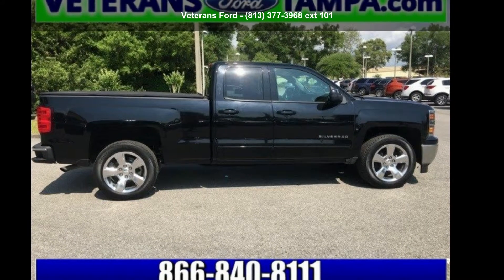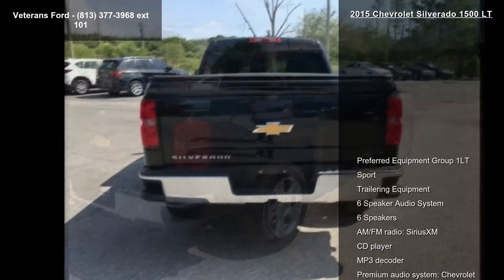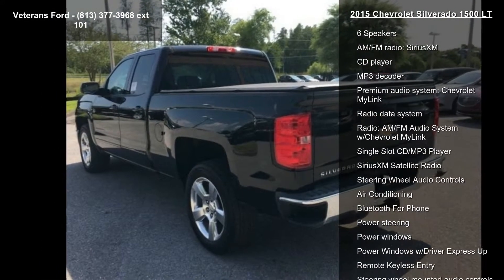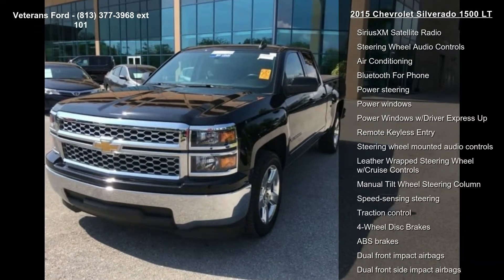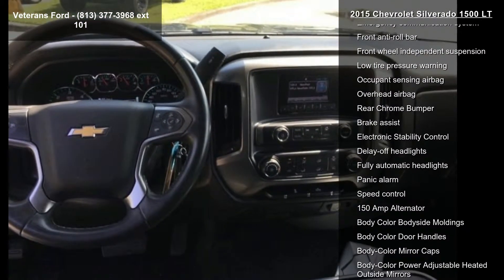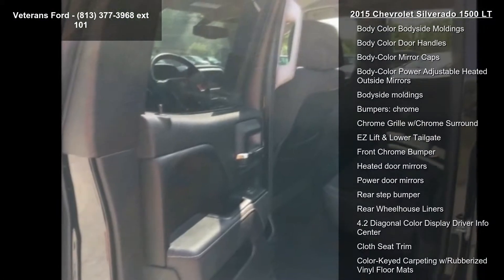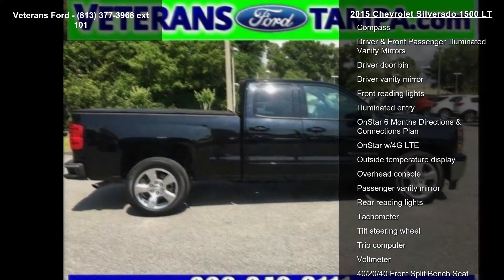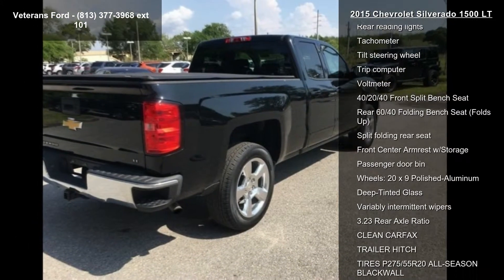2015 Chevrolet Silverado 1500 LT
Recent Arrival! CLEAN CARFAX, TRAILER HITCH, Bluetooth For Phone, Illuminated entry, Panic alarm, Radio: AM/FM Audio System w/Chevrolet MyLink, Remote Keyless Entry, SiriusXM Satellite Radio, Speed control, Sport, Trailering Equipment, Wheels: 20 x 9 Polished-Aluminum. RWD 6-Speed Automatic Electronic with Overdrive EcoTec3 5.3L V8Nobody beats a Veterans Ford deal!!Reviews:* Powerful, fuel-efficient engines; many available configurations; well-built, comfortable interior; quiet highway ride. Source: Edmunds* If you don't already like the 2015 Silverado for the mere fact that it's a Chevy, this pickup makes a compelling case for itself with a sophisticated yet intuitive infotainment system, refined interior and an available V8 engine with class-leading power output. Source: KBB.com* The Silverado is the truck you know and trust.